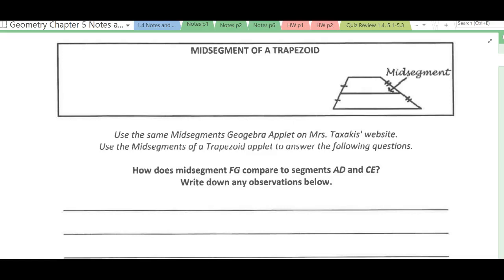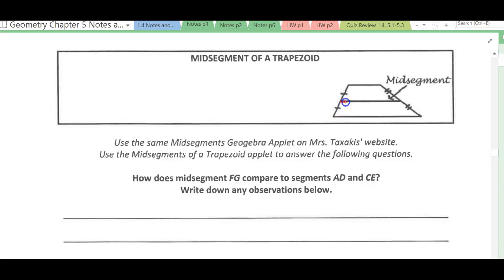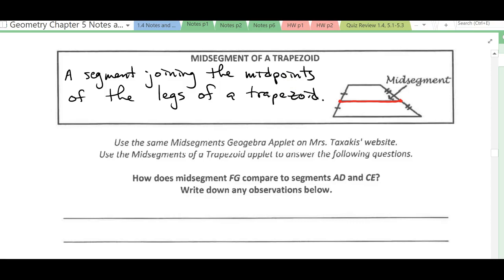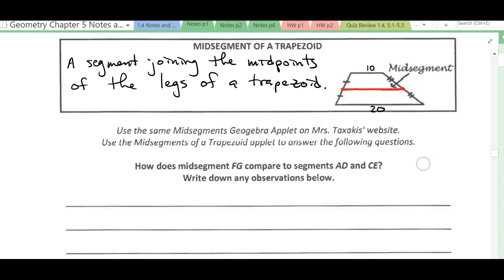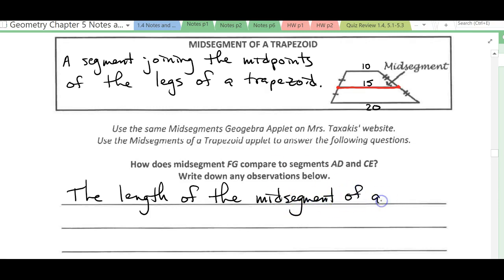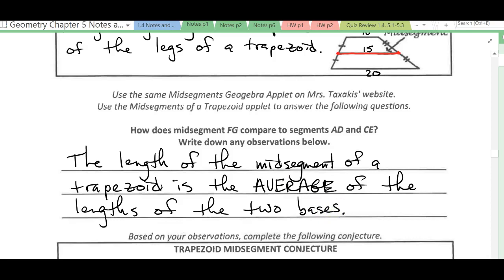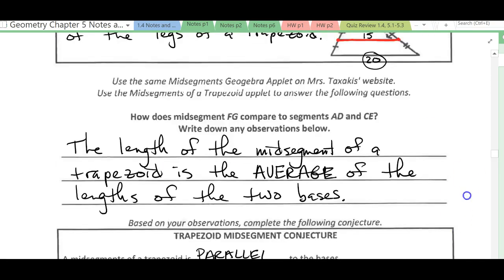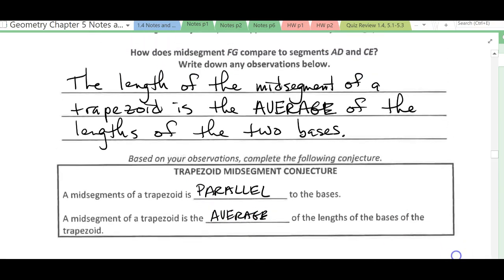Chapter 5 Midsegments video #2